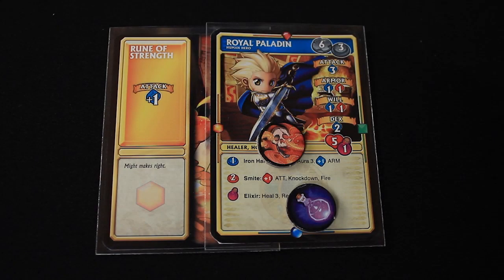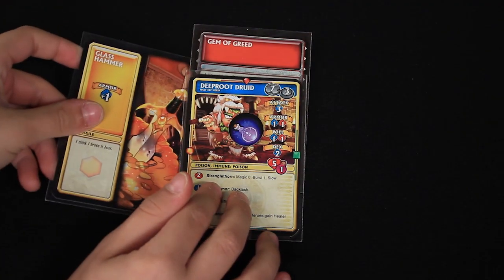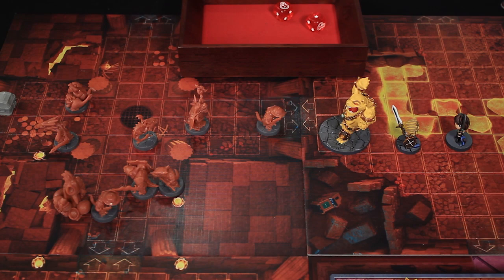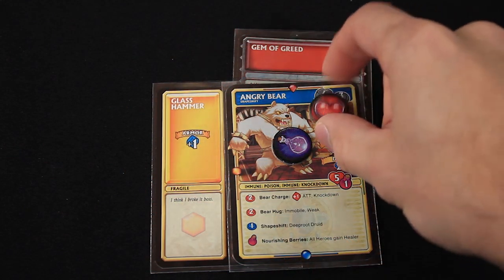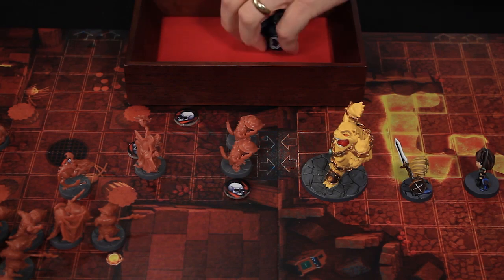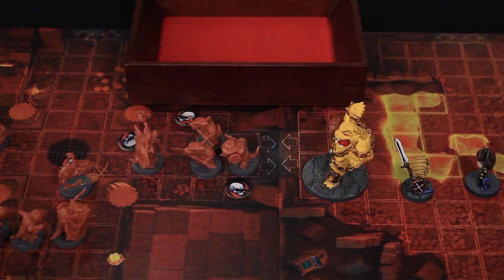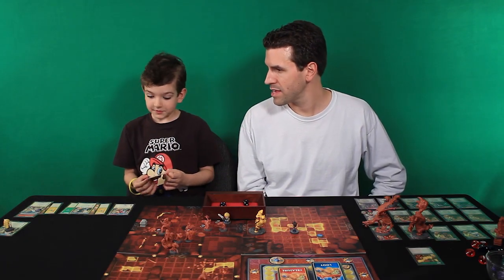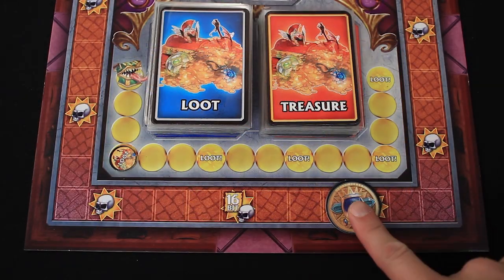Super Dungeon Explore - Game Play 3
Watch It Played is a series designed to teach and play games. In this episode we continue our play through of Super Dungeon Explore. If you have any questions, please do not hesitate to ask a question in the YouTube comments below.

Watch It Played Merch - get your shirts, mugs and other items!